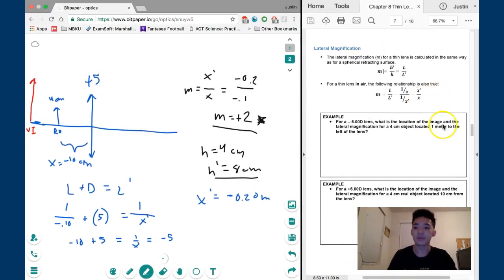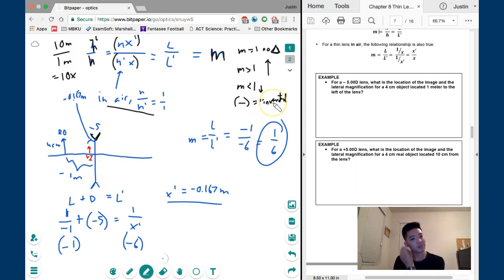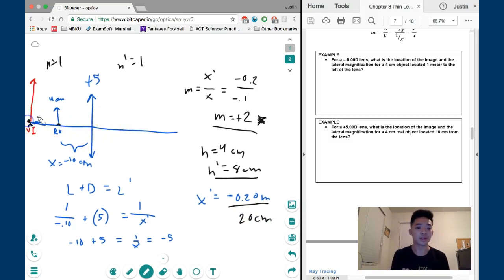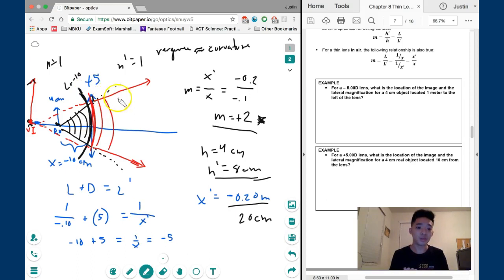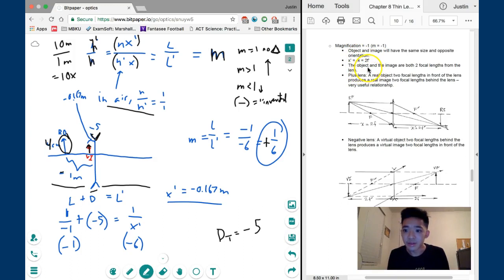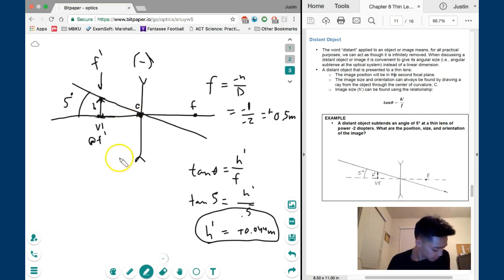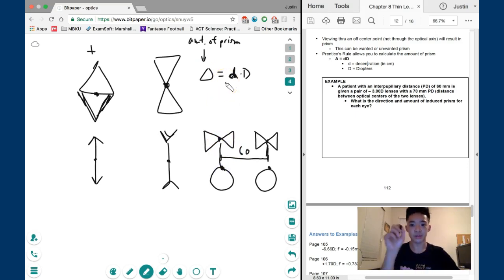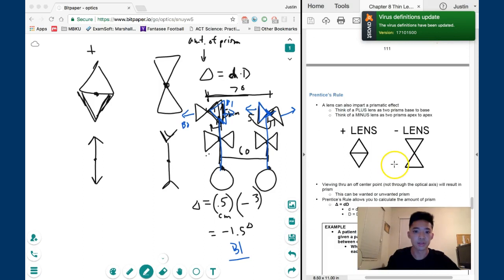Thin lenses - ray tracing, distance objects, prentice rule